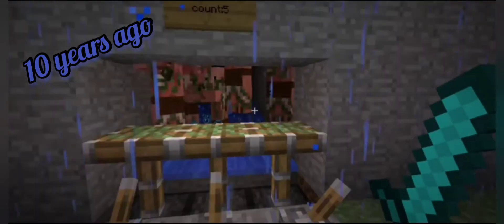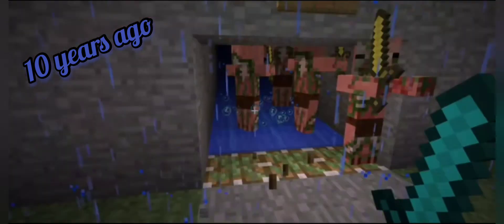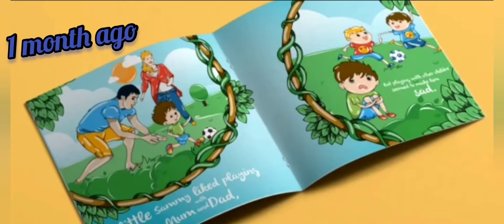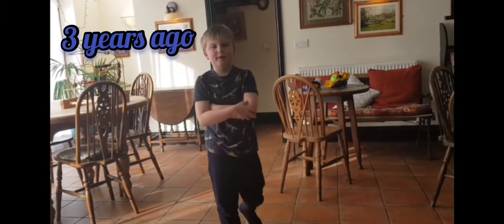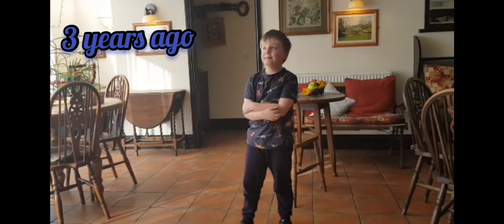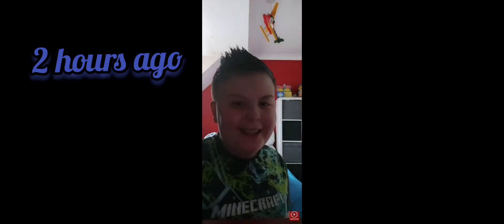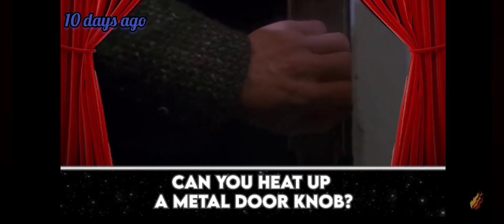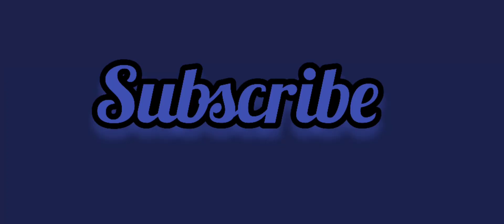Youtubers then vs now (Drew Durnil,Mrbeast and more!!!)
Credit to all the youtubers in this video

-Drew Durnil
-Mrbeast
-Pewdiepie
-Josh adventureplazes
-Preston